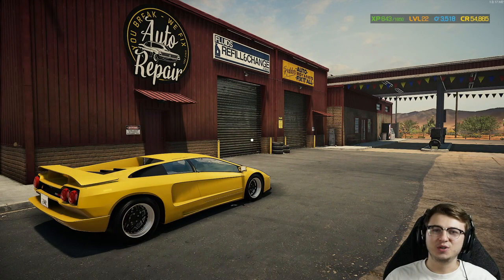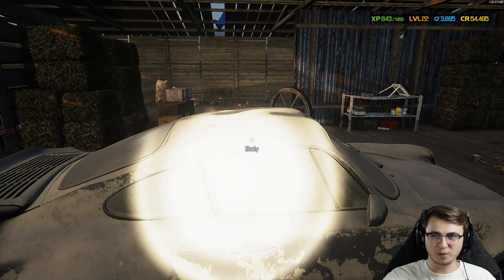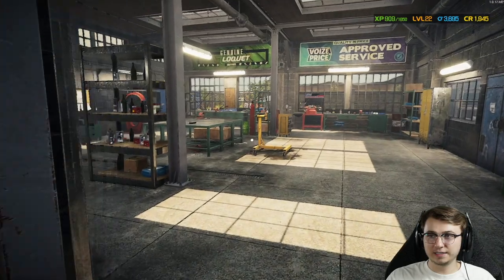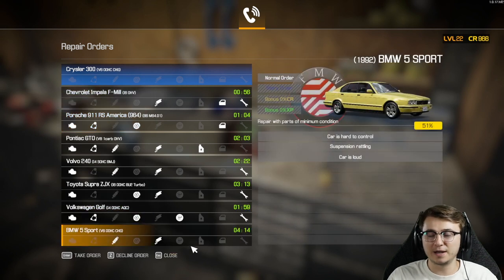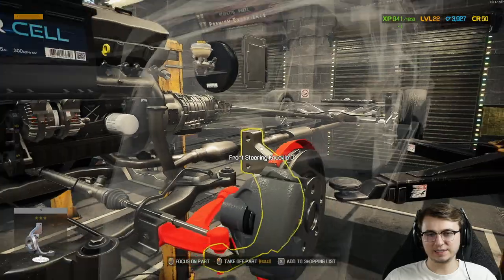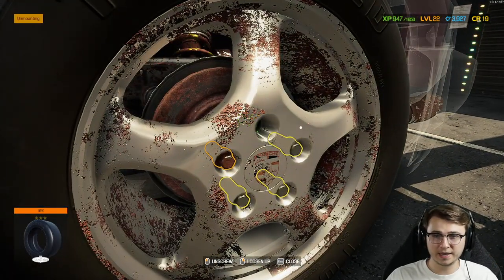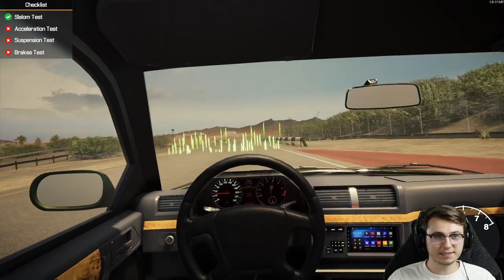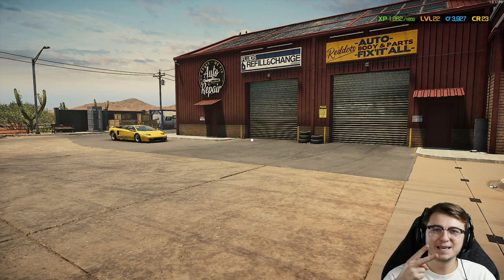Car Mechanic Simulator 2021 - Ep. 29 - Porsche 911 RS (Barn Find)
Car Mechanic Simulator 2021 is a new production with a well-established player base. Start as a fresh owner of a car garage and work your way to a service empire. Get your hands dirty in a super-realistic simulation game that has incredibly realistic detail.